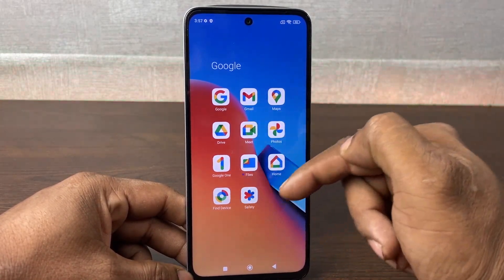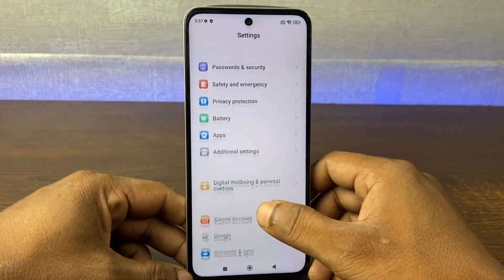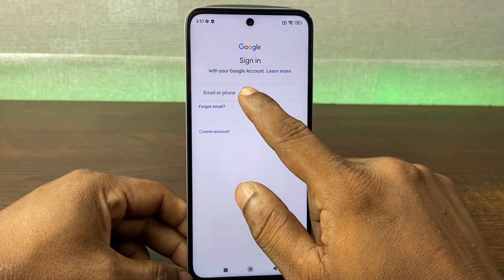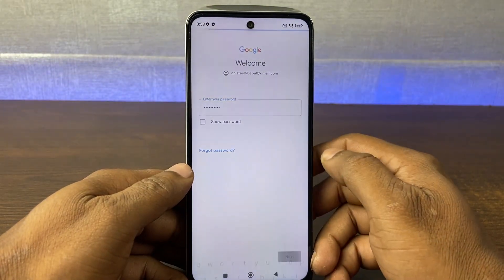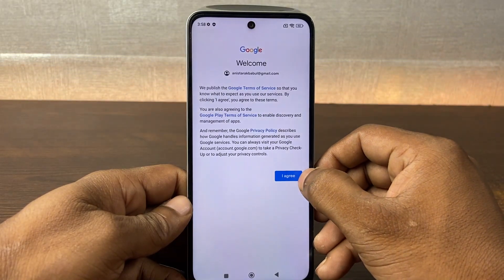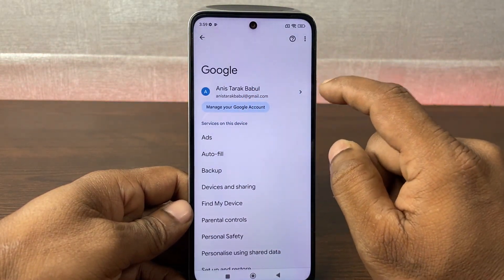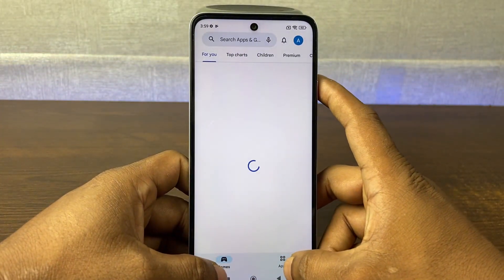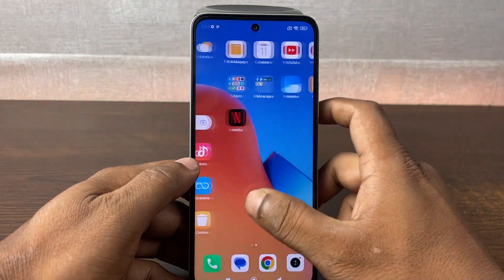How to Login Google Account on New Xiomi Redmi 12 | Full Guide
In this video i show you how to login Google account on new Xiomi Redmi 12